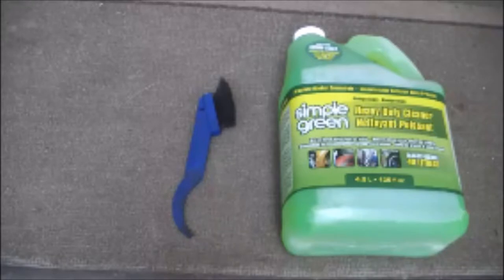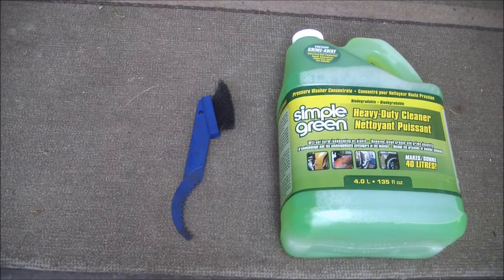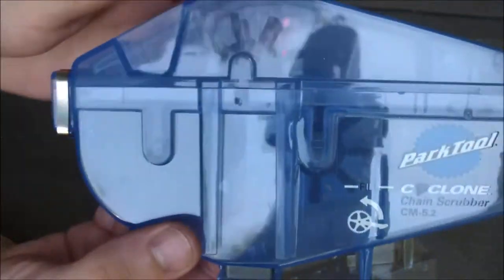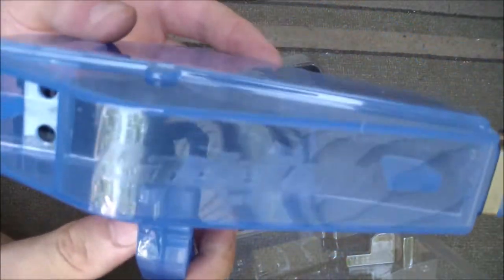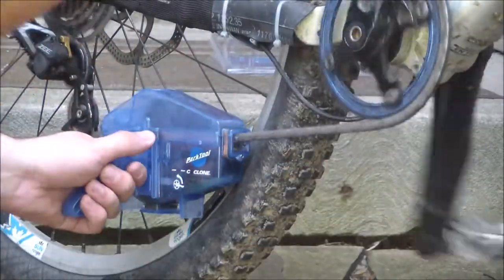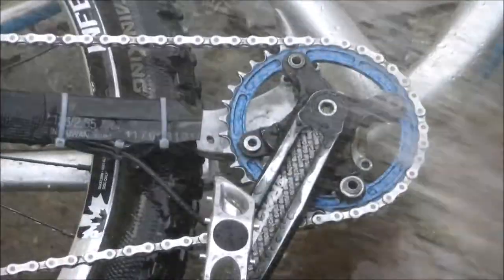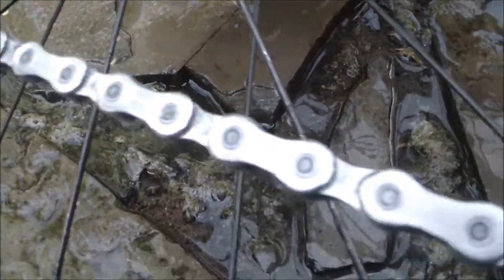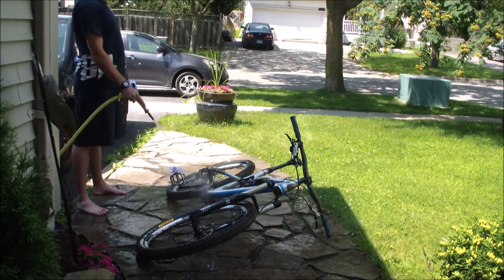Park Tool Cyclone CM5.2 Chain Scrubber Review